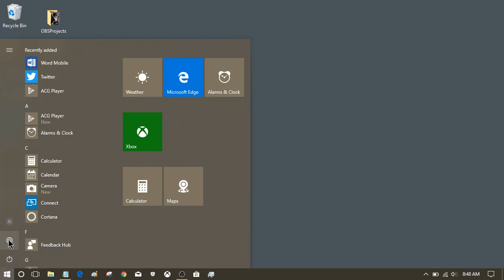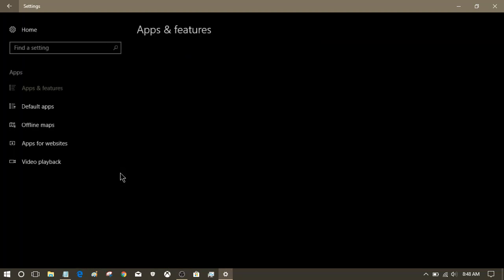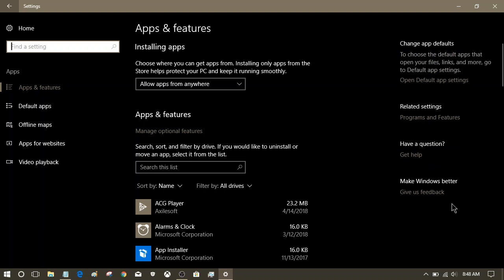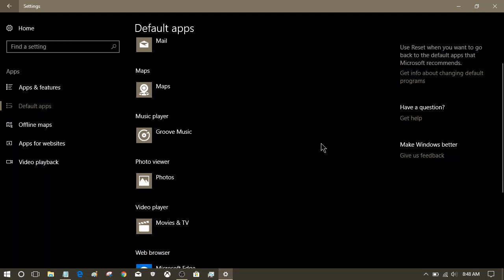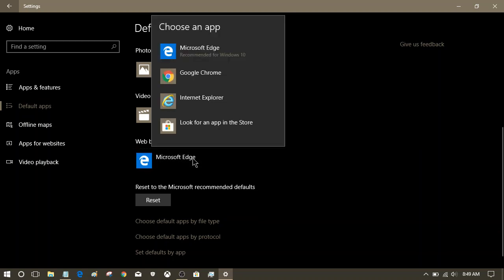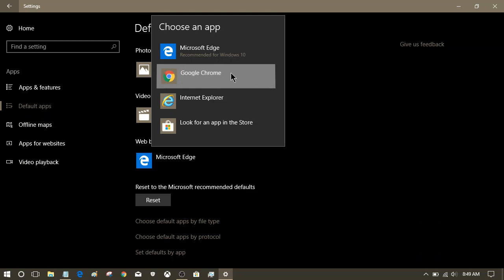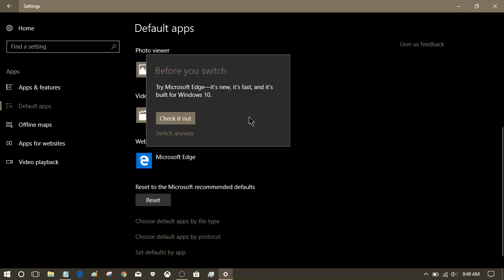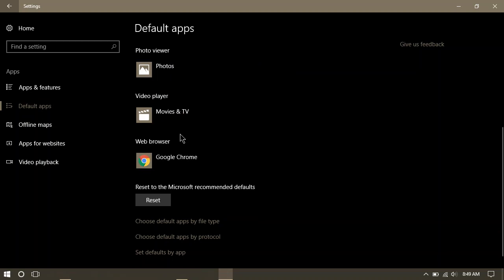How to Switch Windows Default Browser to (Chrome, Firefox etc.)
How to Change your default web browser in Windows 10 from Microsoft Edge to your favorite browser such as Google Chrome, Internet Explorer, Mozilla Firefox, Opera, Brave etc. tutorial You can easily switch back to Microsoft Edge following the same steps.

Let me know if you have any questions or comments.